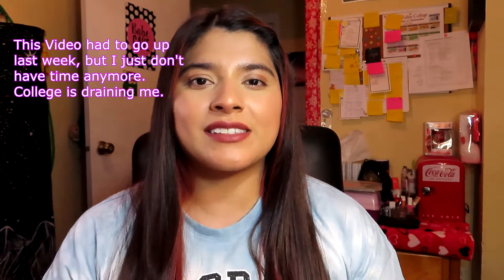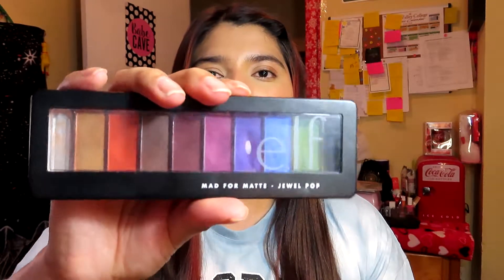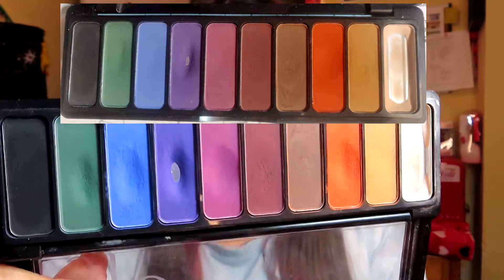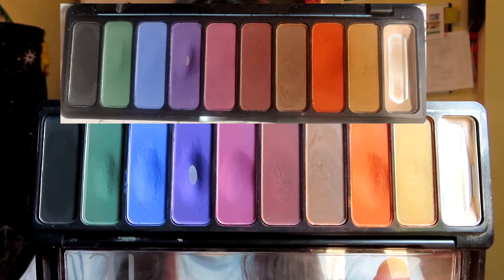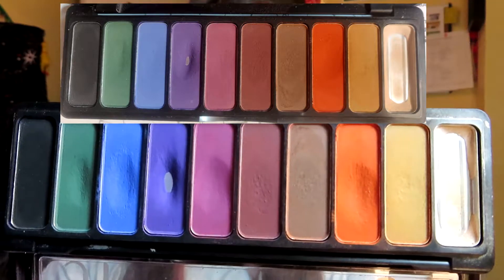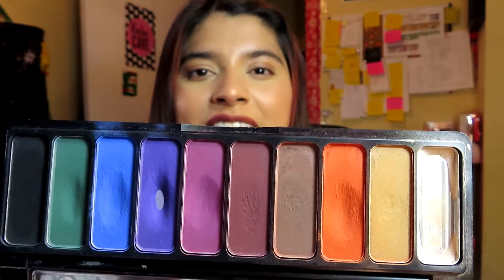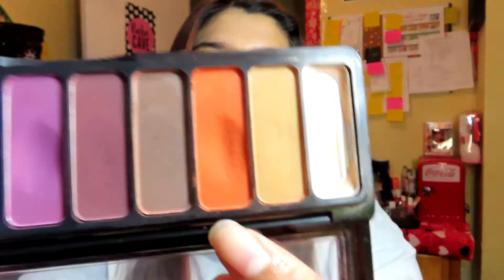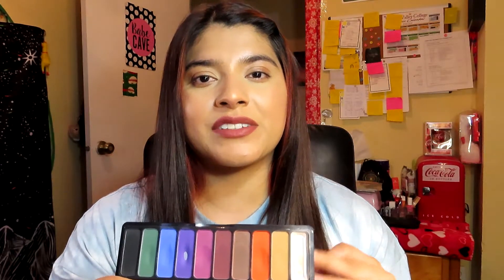Pan That Palette Update 4 | Elf Mad For Matte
Working on my Elf Mad for Matte Palette for this project.